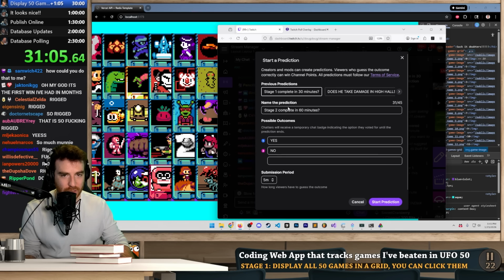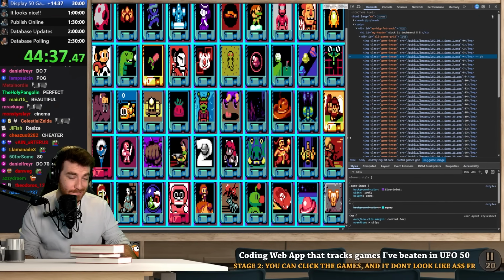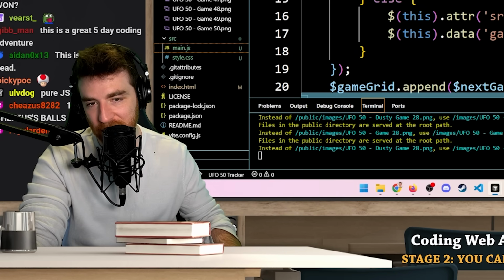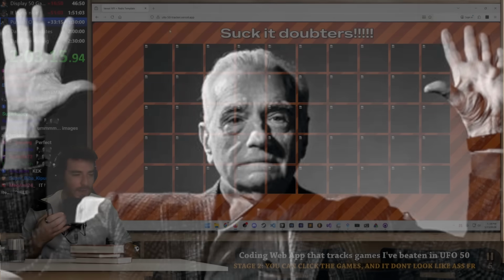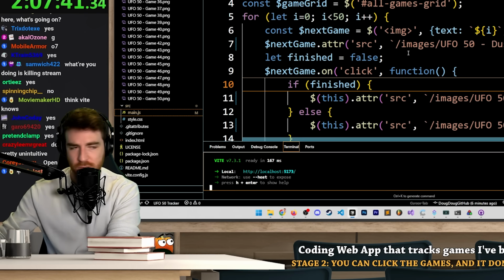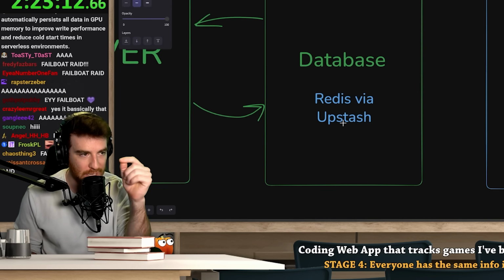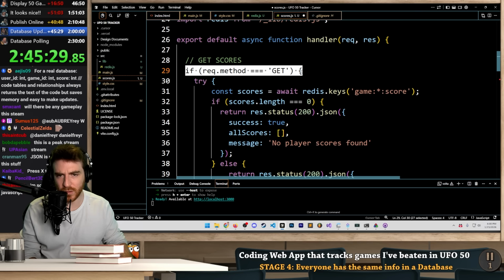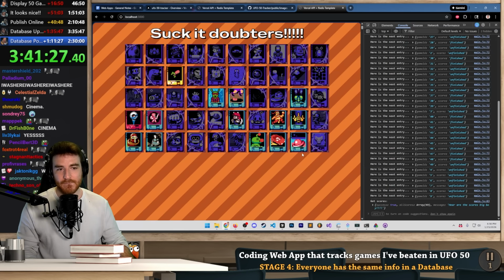Can I code without using AI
The app is here! HOWEVER, turns out thousands of people all using this simultaneously costs a TON of money, literally 3 million messages in like an hour, so I've disabled the live-updates for now, it still runs fine locally

Music Credits (in order of appearance):
Tekken 5 - The Finalizer
Donkey Kong Bananza - DK Artist
Kirby's Dream Land 3 - Opening
Super Mario Odyssey - Staff Roll
Dragon Ball Z Budokai Tenkaichi 2 - Battalion Unchained
Dragon Ball Z Budokai Tenkaichi 2 - Dance To The Tower
Bowser's Fury - Pounce Bounce Isle
Sly Cooper 3 - Main Title
Miitopia - Title Miitopia (without Mii Singing)
Guilty Gear Xrd - Storyteller
Lud & Schlatt's Musical Emporium - Also Sprach Zarathustra
Gran Turismo 3 - Race Menu
Mighty Switch Force 2 - Glow
Chrono Cross - Optimism
Ring Fit Adventure - Smoothie
Nintendo DSi - Shop Theme
Metal Gear Solid V - OKB Zero
Paper Mario The Origami King - Giant Fan of Bonehead Island

About DougDoug Clips:
DougDoug Clips is a Youtube channel about Doug.